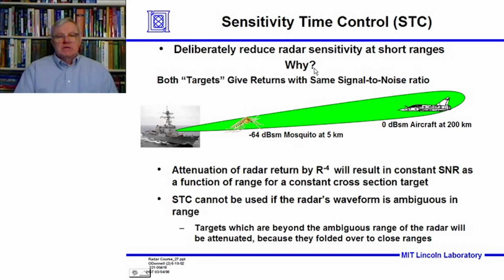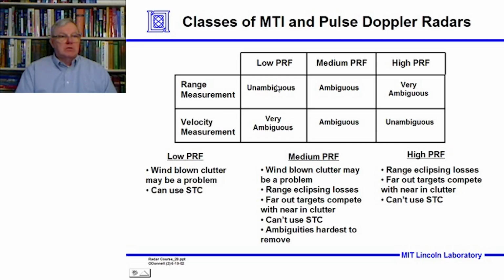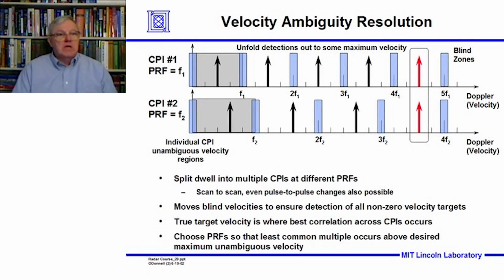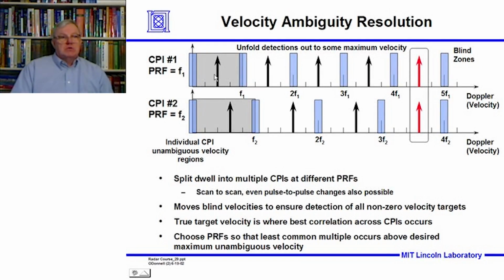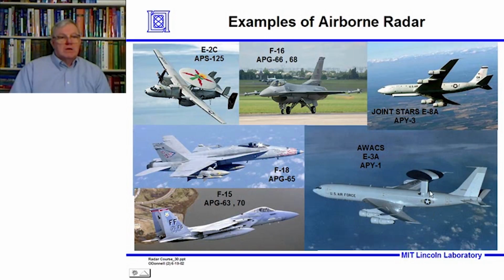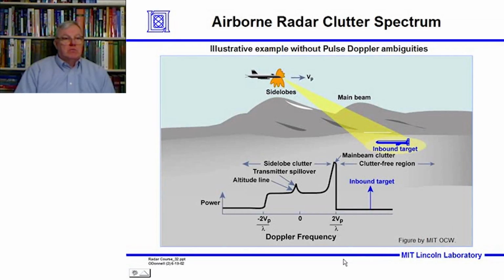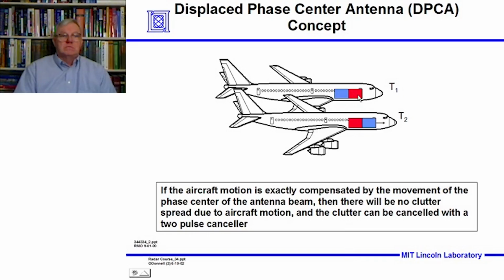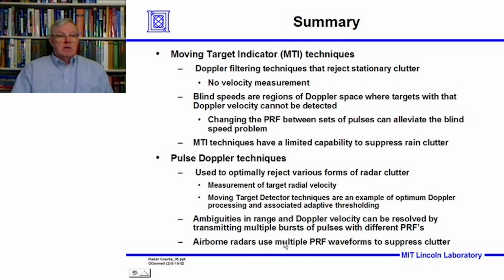Introduction to Radar Systems – Lecture 8 – Signal Processing; Part 3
MTI and Pulse Doppler Techniques